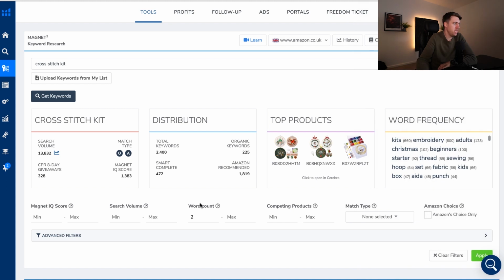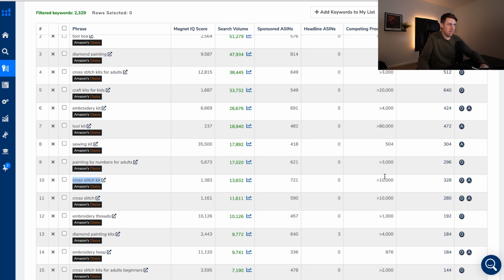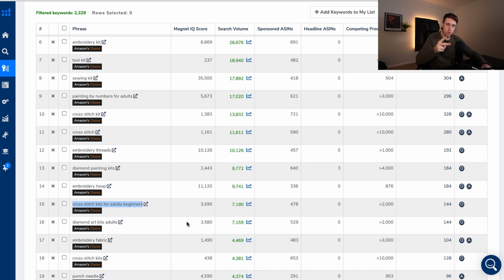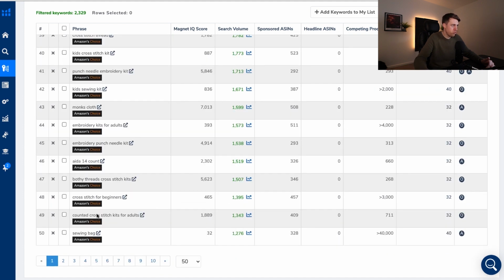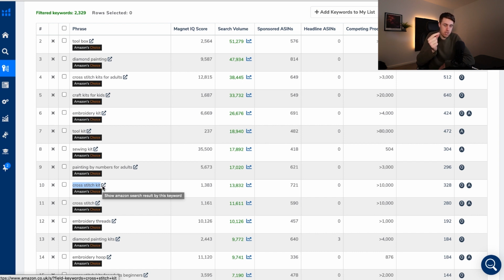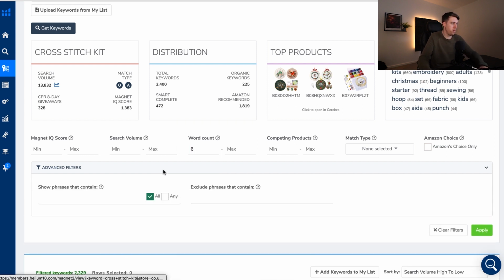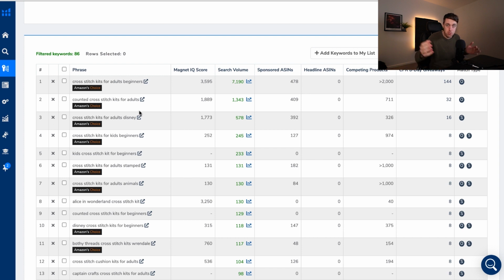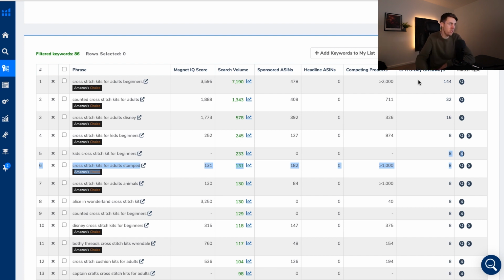Amazon PPC - Ignore This Keyword; Ignore Long-Term Profit